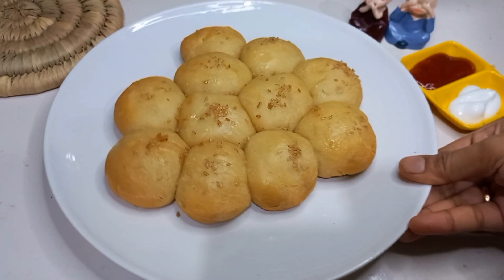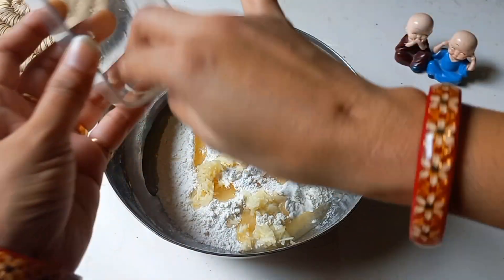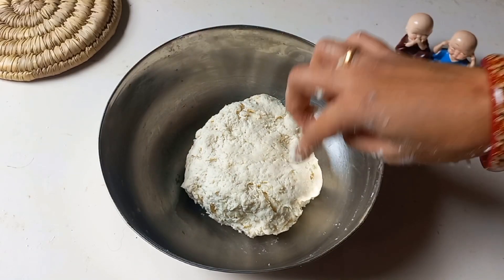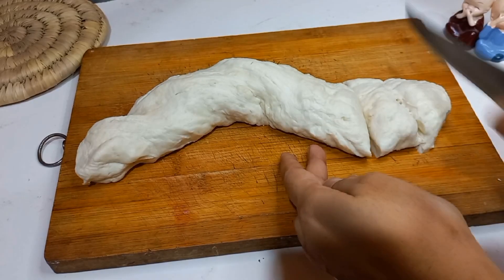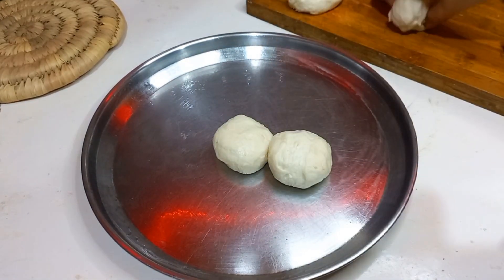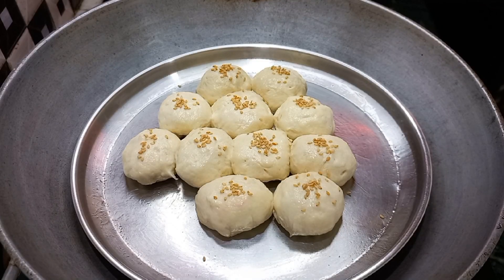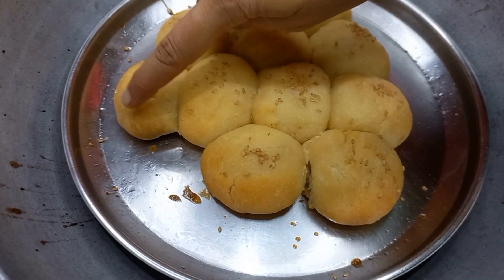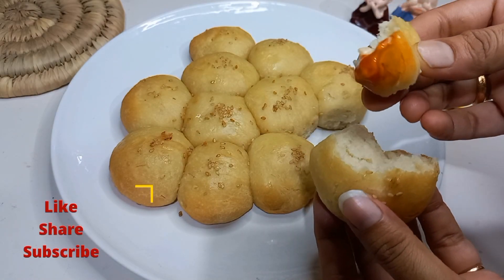You Can Make These Garlic Buns Easily At Home | No Oven No Yeast Garlic Buns